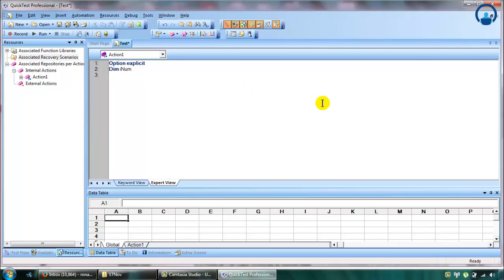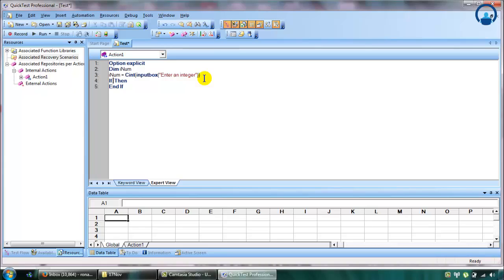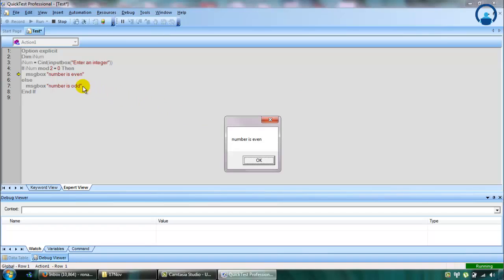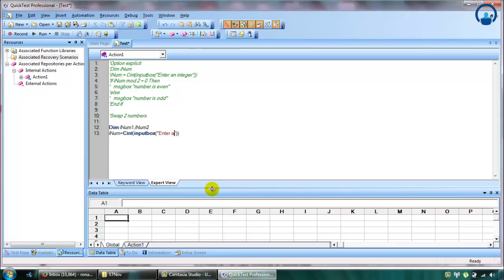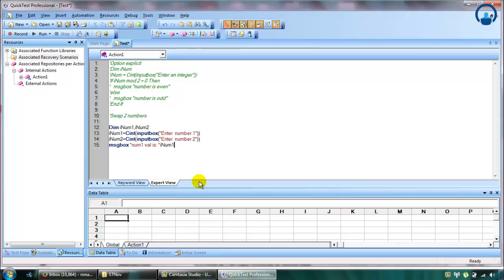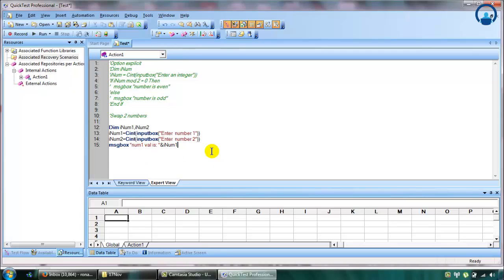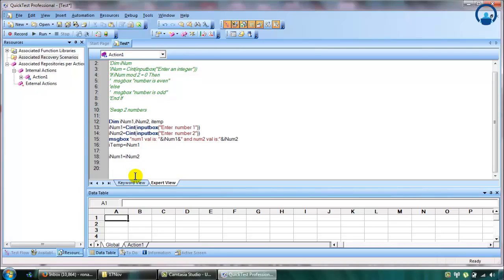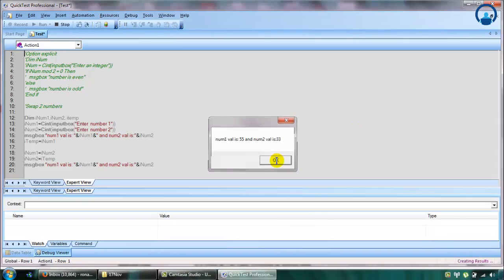QTP Tutorial 122 : QTP VBScript Programming Part 1 |QTP Tutorial for Beginners.